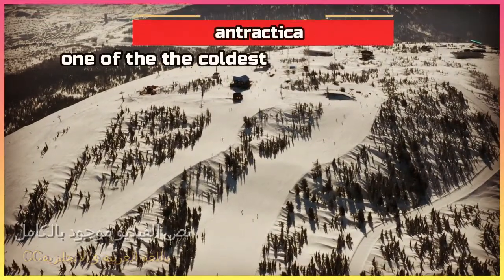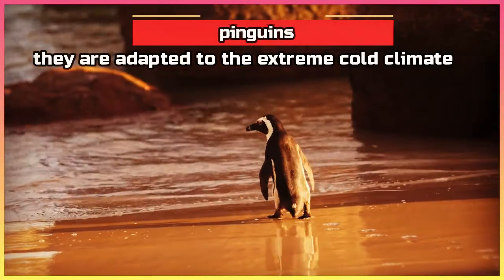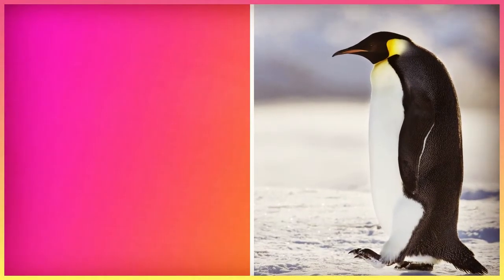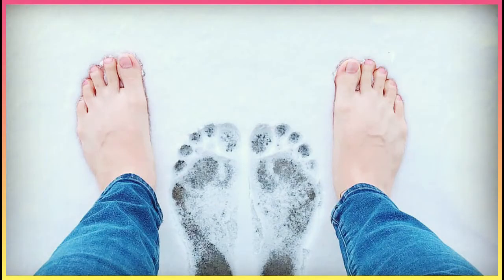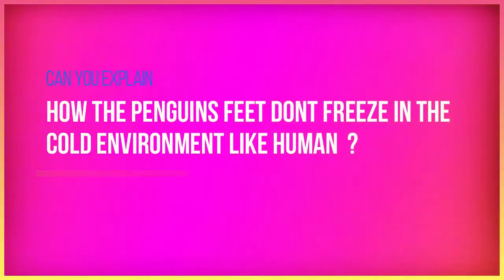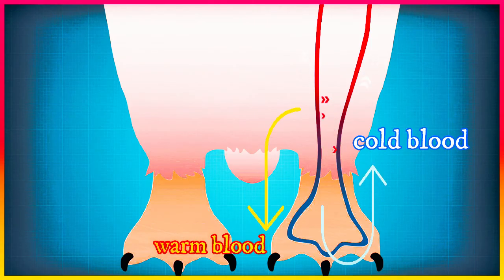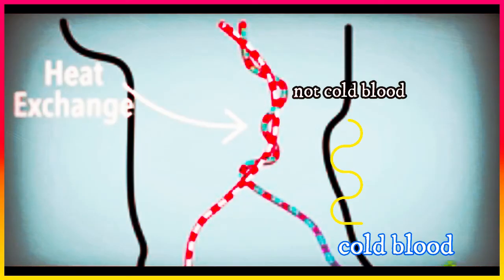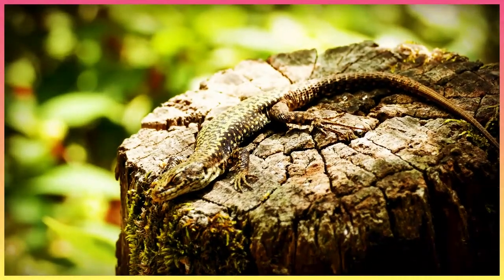lesson 1-2 adaptation for survival - Why don't penguins' feet freeze?-science grade 4 first term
00:00 Antarctica
00:18 penguins
00:36 How do Penguins' bodies adapt to the Polar climate ?
00:52 how the penguins feet don't freeze in the cold environment like human  ?
01:17 penguins feet

الفيديوهات القصيره التعليميه لمنهج الرابع الأبتدائي العلوم تعتمد علي أحدث طرق التعليم التي توفر للطلبه و الأمهات الأدوات اللازمه
 لتعليم أطفالهم وفقا لمتطلبات وزاره التربيه و التعليم
الفيديو يحسن جوده الأستماع للغه الإنجليزيه
يمكن للأمهات الأعتماد علي الترجمه العربيه لفهم محتوي الفيديو و مساعده الأمهات في إستيعاب المحتوي
و يجب تدريب الطلاب علي محتوي الفيديو بالترجمه الإنجليزيه وأولا ثم بدون الترجمه بعد ذلك للتأكد من إستيعاب الأطفال الكامل لمنهج الصف الرابع الأبتدائي

لتحسين المحتوي :
  رجاء راسلونا عبر الكومنتات  و نشر المحتوي بين الأطفال و الأمهات

و سيتم إضافه باقي الفيديوهات تباعا خلال الشهر الحالي
و كذلك فيديوهات التدريبات علي الكلمات و المحتوي منهج العلوم للصف الرابع الابتدائي
منهج الصف الرابع الابتدائي الجديد 2022 علوم
منهج الصف الرابع الابتدائي الجديد انجليزي 2022
منهج science رابعة ابتدائى لغات الترم الاول
this is  antractica , it is one of the the coldest places on the earth
 antractica  characterized by extreme cold climate known as  , Polar climate
and these are pinguins
 penguins are birds , although they are flightless birds ,
 they can walk and swim and they are adapted to the extreme cold climate ,
is antractica the habitat of penguin ?
yes , antractica the habitat of penguin
How do Penguins' bodies adapt to the Polar climate ?
penguin body has : an insulating layer of fat
 and thick downy feathers  , that trap warm air against the skin to keep its body warm in the freezing cold weather
now look at the toes of the penguin , they are not covered by feathers , no fat , but it can stand around on the ice  all the day
remember , human cant stand on ice in barefeet for about 5 min ,
humans must wear shoes to stand on ice
how the penguins feet dont freeze in the cold environment like human  ?
this is happens through the way of movment of blood in blood vessels through the penguins feet
blood vessels bring cold blood up from the feet
other blood vessels bring warm blood down to the feet from the feather coated body
when they meet , the warm blood vessels heat up the cold blood vessels , so the heat transferes to the penguins feet
and The cold blood is warmed up before entering the penguin's body
can you explain more ?
the blood moving up into penguins body isnt cold
the blood moving down to the penguins toes is warm
In the next video, we will give another example of animal adaptation, Camouflage